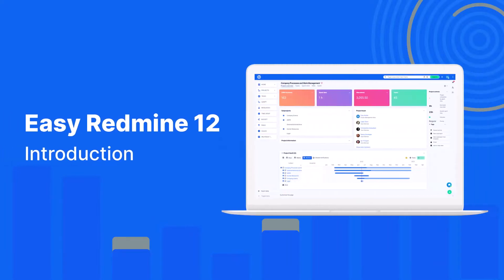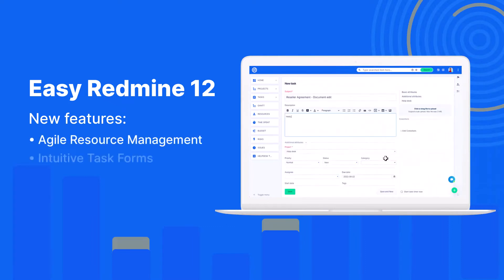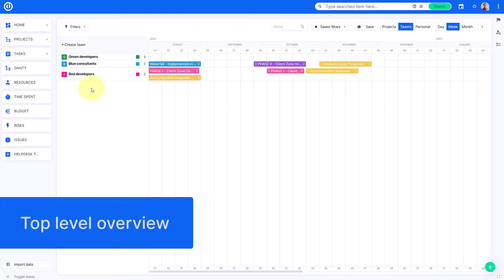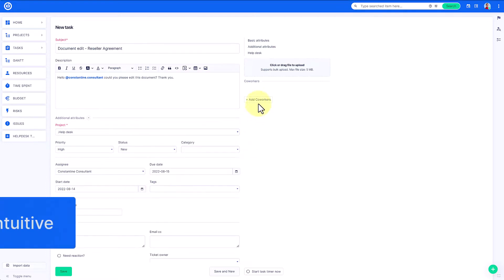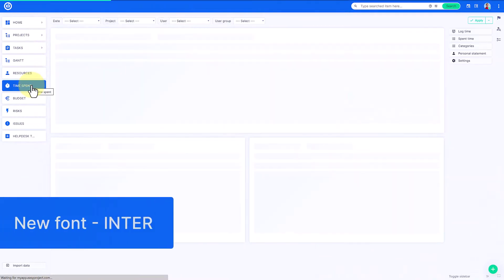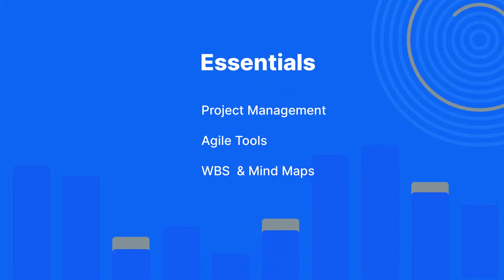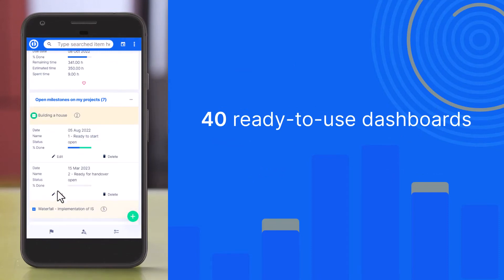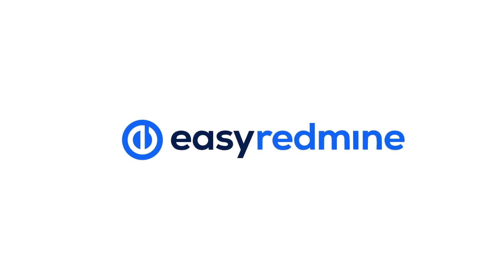Easy Redmine 12 – What's new?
Introducing Easy Redmine 12. The extensible plugin adapted to your needs.
– Balance your workload using Agile Resource Management
– Create and update tasks in the blink of an eye with the renewed Intuitive Task Form
– Save time on getting essential data with Dynamic Filters
– Get access to Gantt Chart, WBS, Task & Time Tracking, Kanban and SCRUM
– Connect your clients and PM with B2B CRM and HelpDesk